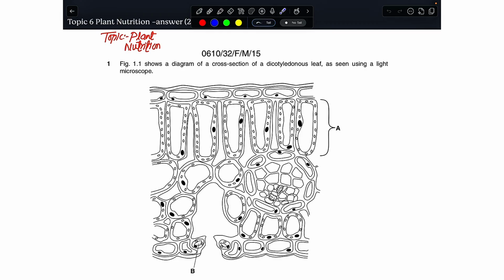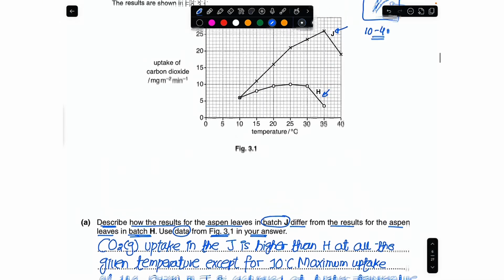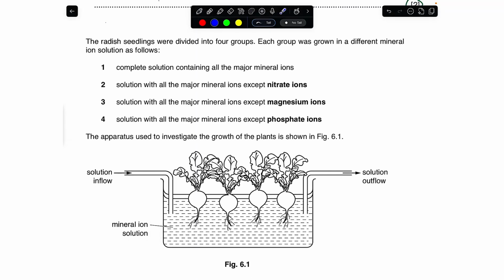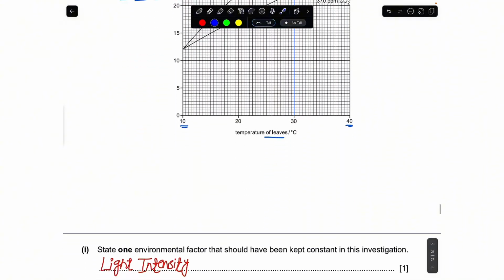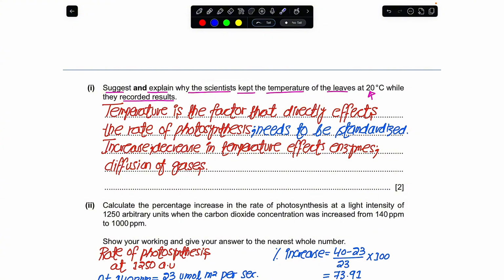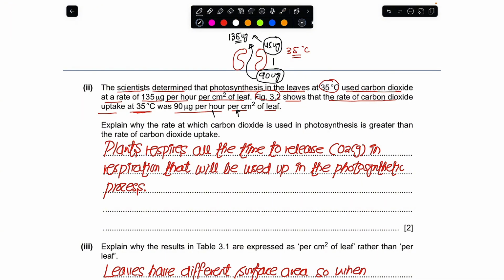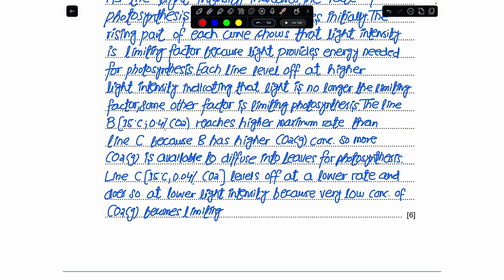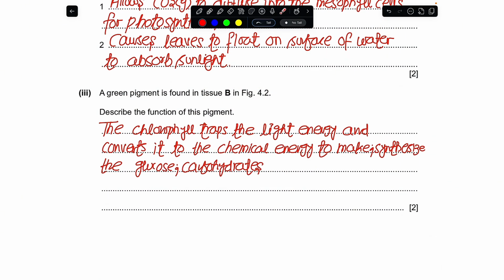Ch #06 Plant Nutrition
Master IGCSE Biology Plant Nutrition with this comprehensive topical past paper discussion covering questions from 2016 to 2025! 🌱💡
In this video, we break down key exam-style questions on photosynthesis, mineral requirements, chlorophyll function, and limiting factors, helping you understand how to write perfect, mark-scoring answers for CIE 0610 Biology.

Time stamp:

Intro 00:00
F/M 2015 00:46
M/J 2015 05:40
M/J 2016 36:56
O/N 2016 45:31
M/J 2017 51:41
O/N 2018 1:03:12
M/J 2019 1:15:38
M/J 2021 1:58:05
M/J 2022 2:17:03
F/M 2023 2:32:01
M/J 2023 2:44:07
O/N 2023 2:51:13
M/J 2024 2:57:29
O/N 2024 3:04:54
M/J 2025 3:06:34

Ideal for students preparing for Paper 2, 4, or 6, this session highlights examiner expectations, common mistakes, and smart revision strategies to boost your grade.

📘 Topics covered:

- Photosynthesis process and equation
- Nutrient absorption in plants
- Importance of magnesium and nitrate ions
- Practical questions on starch tests and leaf experiments

🎯 Perfect for: IGCSE 0610 / 0970 Biology students